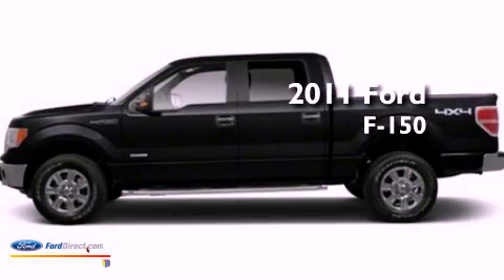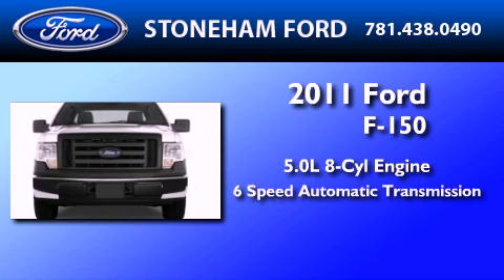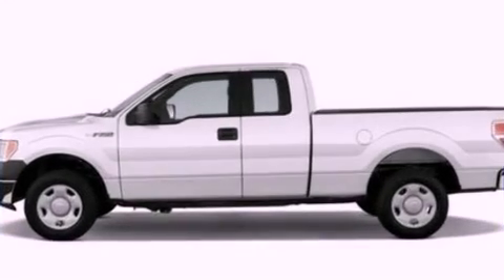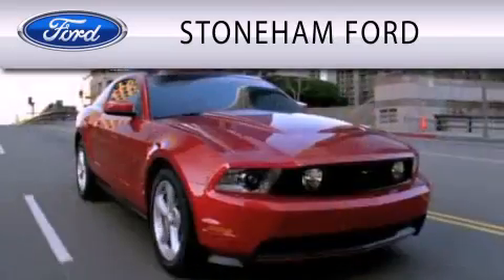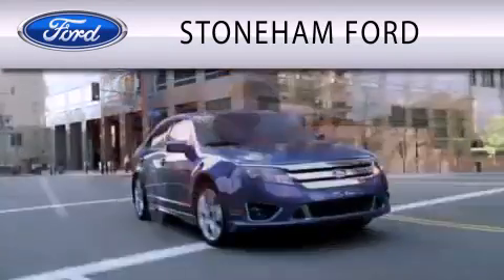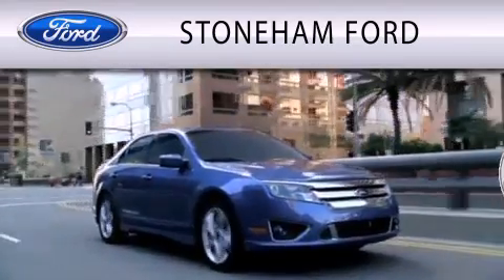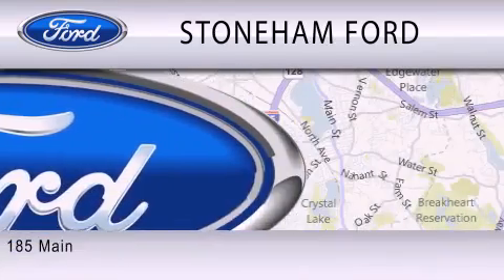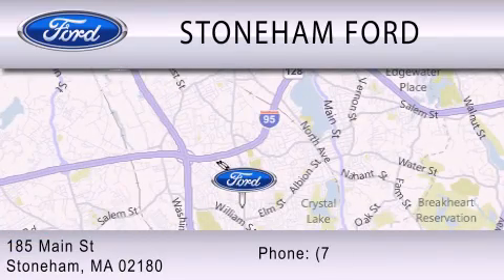2011 FORD F-150 Stoneham MA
Year : 2011
 Make : FORD
 Model : F-150
 Engine : 5.0L V8
 Trans . : AUTO 6SPD
 Exterior : BLACK

 Stock : 114263